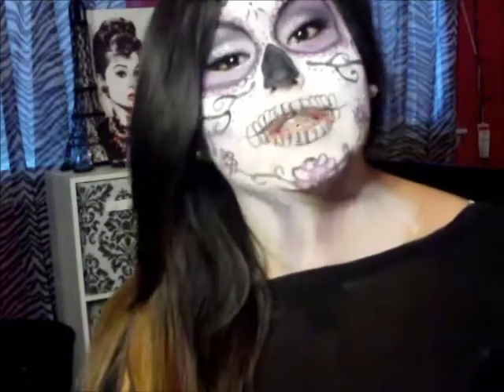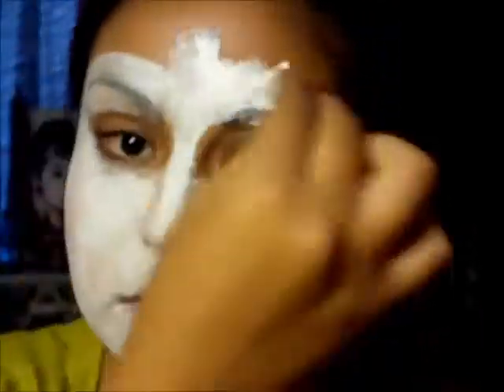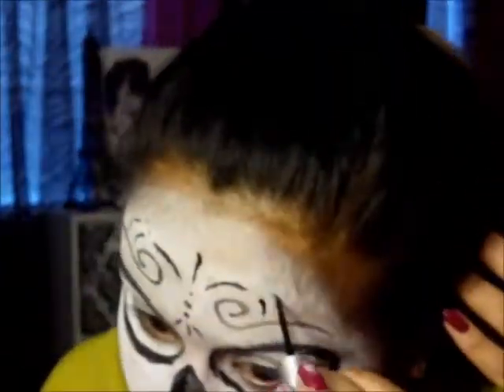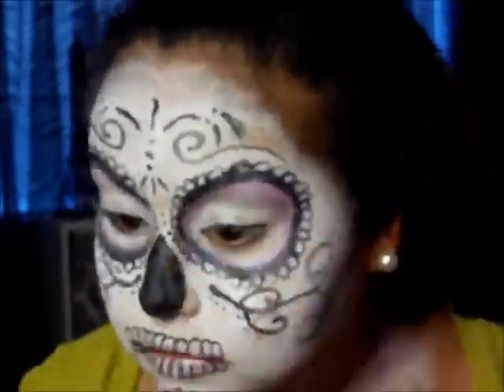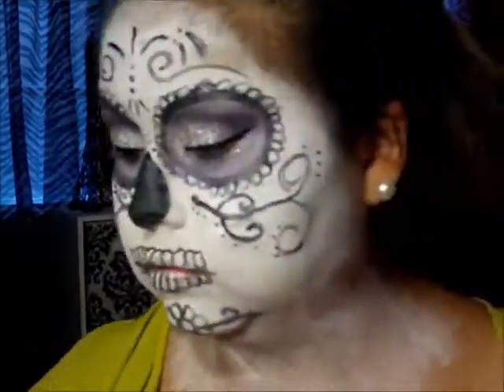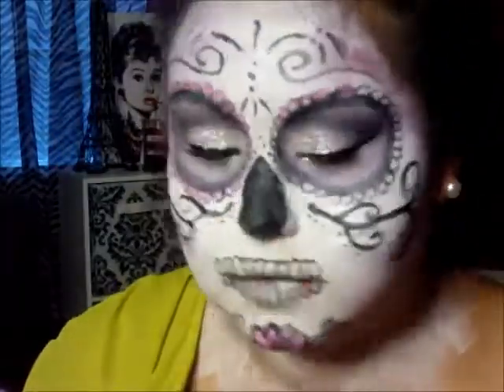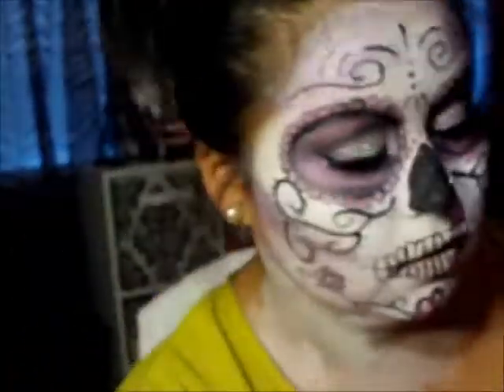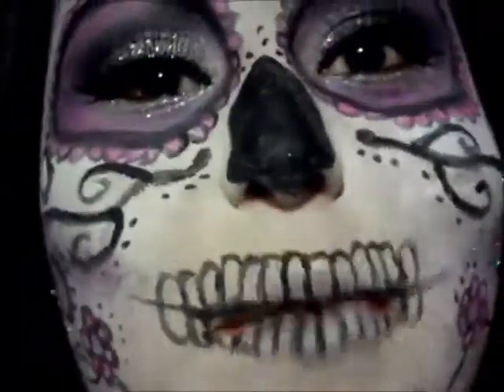Sugar Skull Halloween Makeup Look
CHECK OUT - Foreverraquellove 's GIVEAWAY VIDEO ALL RULES ARE IN HER VIDEO PLEASE ENTER THE GIVEAWAY!

- Hard Candy Primer
- White Face Paint
- Black Face Paint
- Wet N Wild H2O Black Eyeliner
- Wet N' Wild Holographic Glitter
- Elf Black Eyeliner
- Elf Glitter Eyeliner
- Loreal Telescopic Mascara
- Kat Von D Eyeliner
- Wet N Wild Halloween Paint Palette